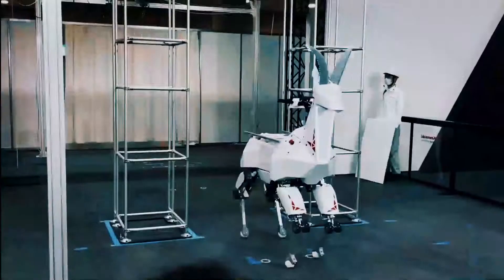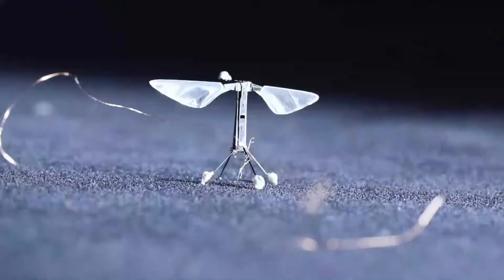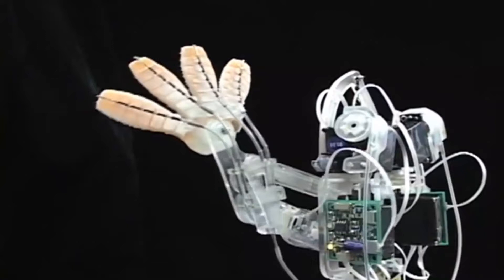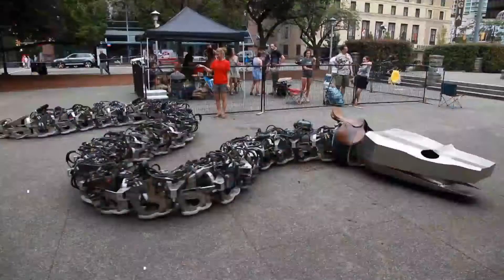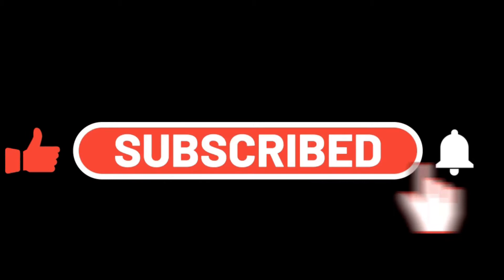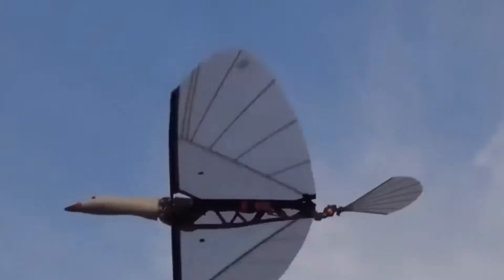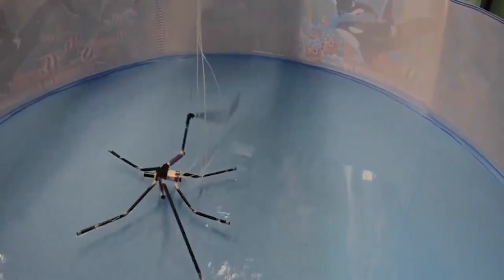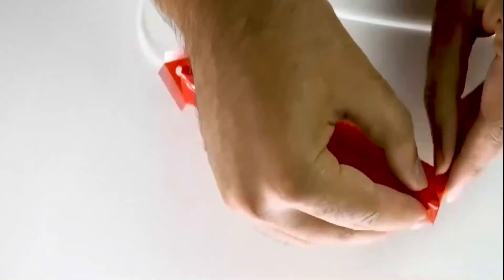10 Amazing Robotic Animals That Will Blow your Mind 🤯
10 Amazing Robotic AnimalsThat Will Blow your Mind  🤯

In today’s video, we will be talking about the 10 amazing robotic animals you must see.

0:19 Squid bot
0:53 RoboBee
1:29 Stickybot
2:14 MIT MINI Cheetah
2:38 Titanoboa
3:27 Robot rat squro
4:08 Flying goose
4:34 Harvard Arthrobots
5:03 Kawasaki bex
5:38 Snakeskin robot